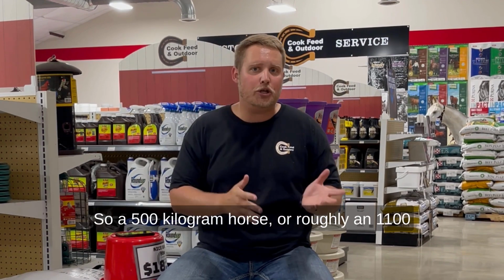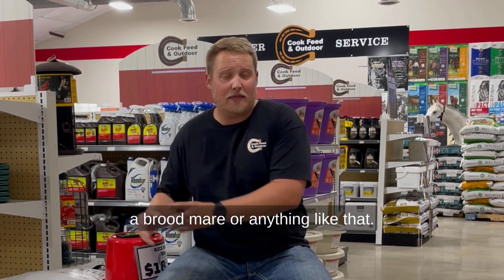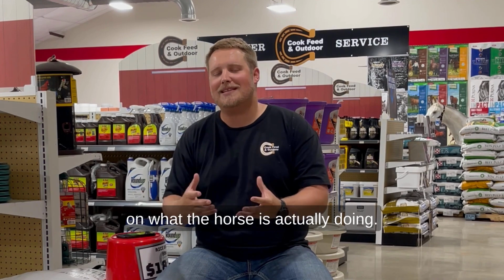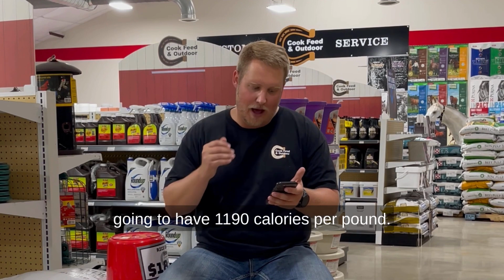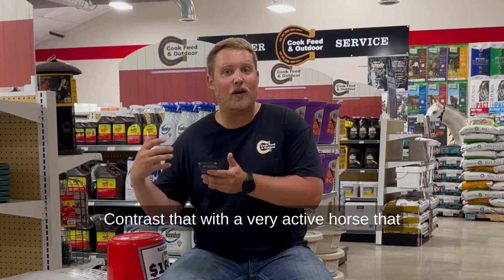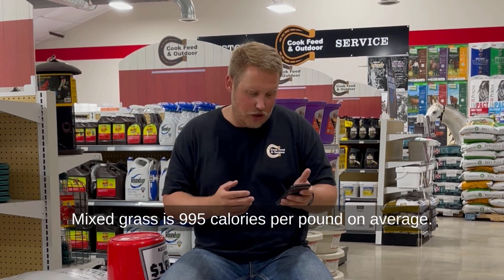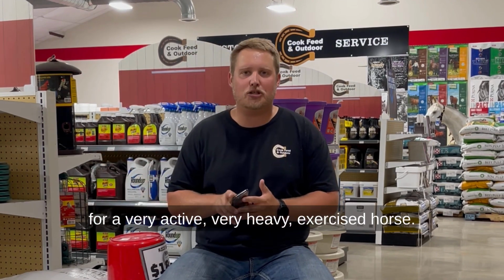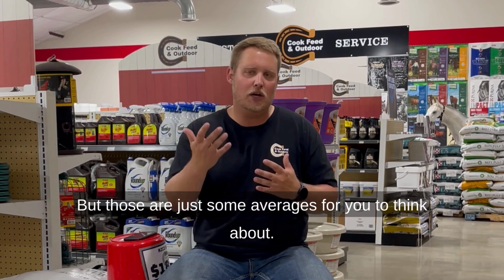How Many Calories Does My Horse Need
Ever been curious about how many calories your horse requires? 🤔 Look no further!

In this video, we break down the essential factors that influence your horse's calorie needs. From their activity level and age to their overall health, we've got you covered. Understanding your horse's caloric requirements is a game-changer for ensuring their optimal health and performance.

Join us as we simplify the science behind equine nutrition and empower you with the knowledge you need to provide the best care for your horses. 🐴🌱